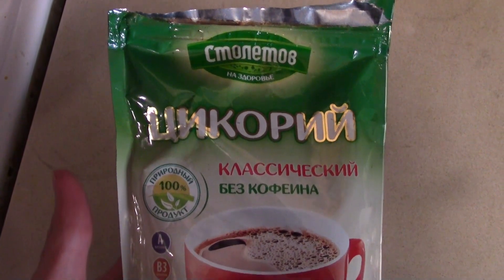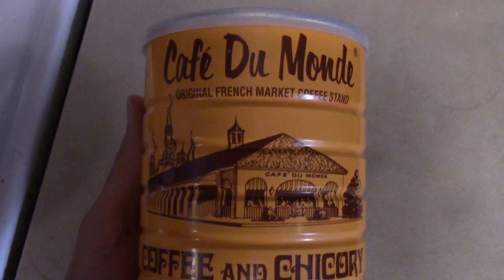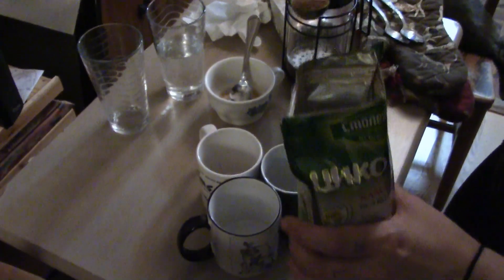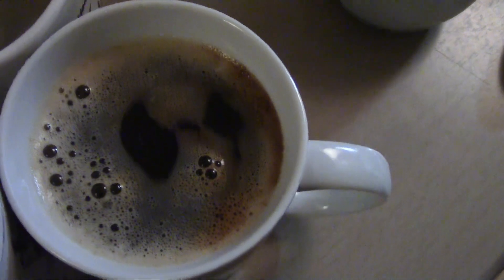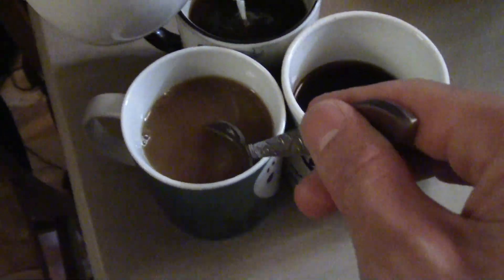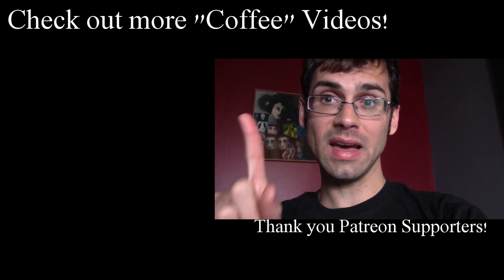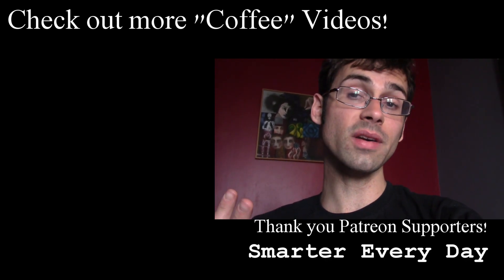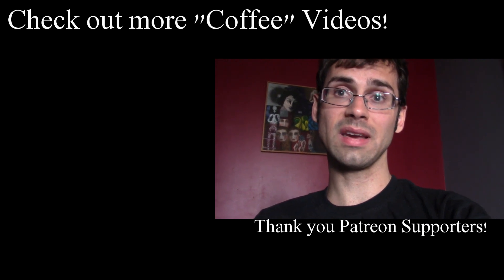Chicory Coffee Review - That's Not Coffee Ep. 9